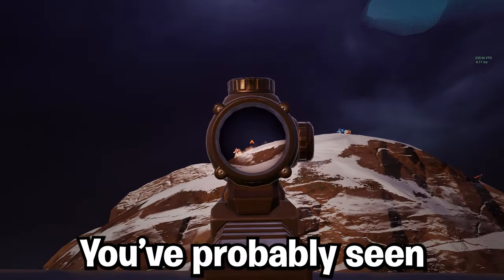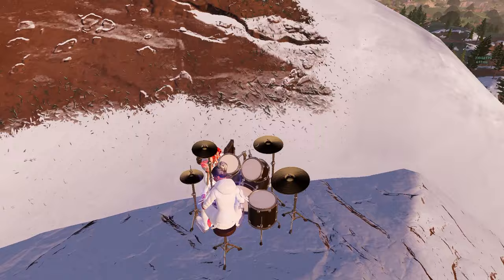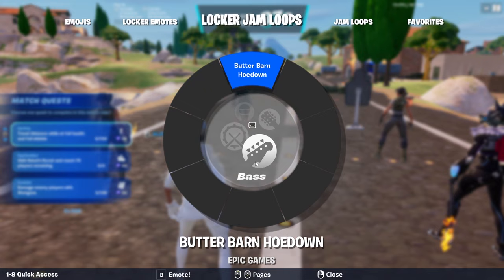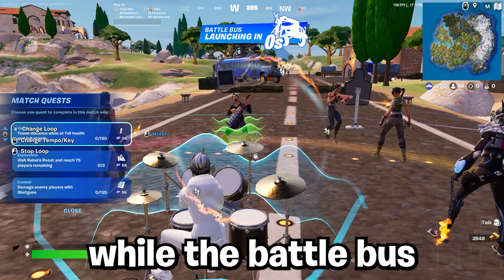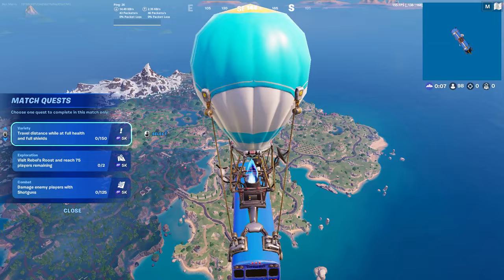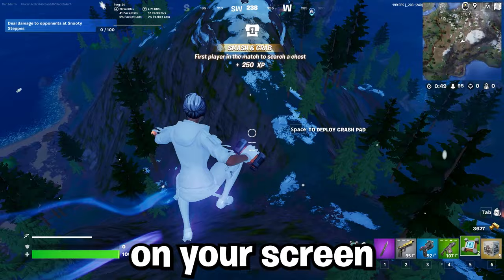Fortnite Drum Glitch